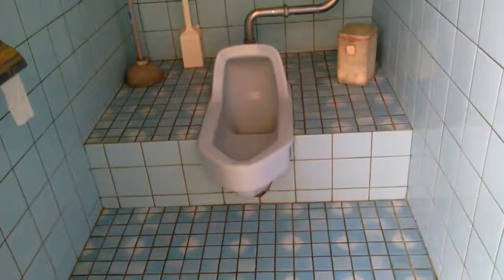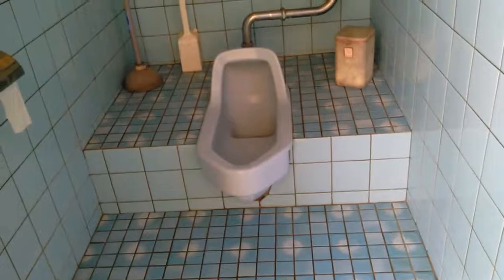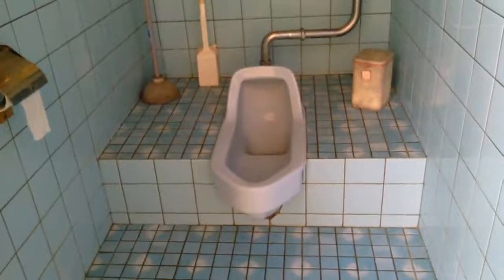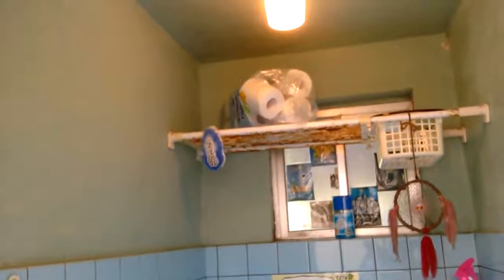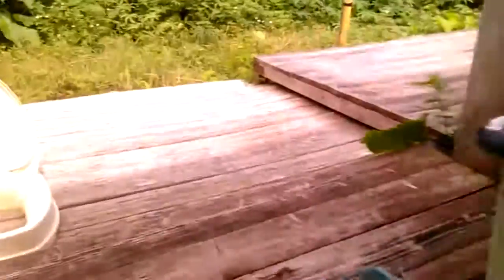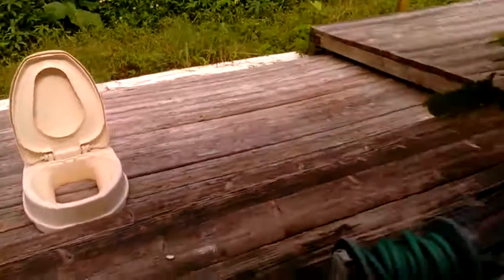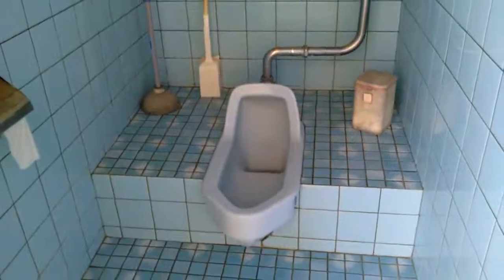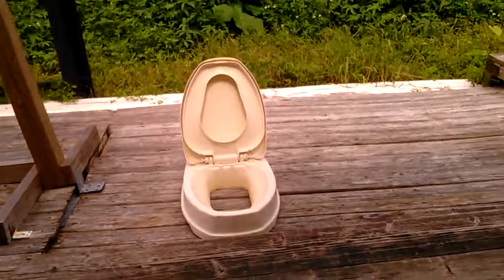Culture shock surprise, surprise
This video covers the culture shock of traveling to a foreign country this is a one big that will surprise you.

This video gives the viewer answers and a view of how things go on a long vacation and some of the culture shocks that you will encounter.

Resources Mentioned In the Video:

ASUS VivoBook F510UA FHD Laptop, Intel Core i5-8250U, 8GB RAM, 1TB HDD, USB-C, NanoEdge Display, Fingerprint, Windows 10, Star Gray (F510UA-AH51)

Lonely Planet's Ultimate Travel: Our List of the 500 Best Places to See... Ranked

100 Countries, 5,000 Ideas: Where to Go, When to Go, What to See, What to Do

World traveling tips and advice for the world traveler traveling abroad in order to save you time/energy/money so you can focus on enjoying your well earned vacation time and eliminate some hassles and inconveniences that will arise. Planning tips, in country tips that are good to know before you engage in your travels to assist you in a smooth trip. I would like to share with you what I have learned and go over some of my mistakes so that you can apply them to your travels and not make the same mistakes. I will be publishing new content weekly if not daily so lets see where the world takes us.
 I am currently on a 150 day three country trip to Japan, Philippines, and Thailand.